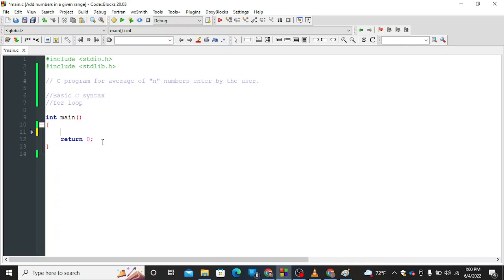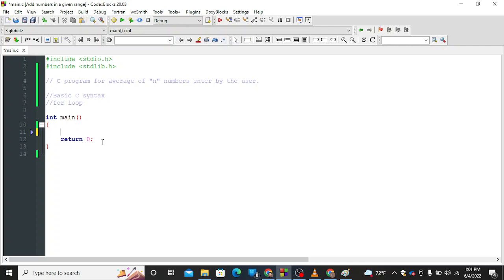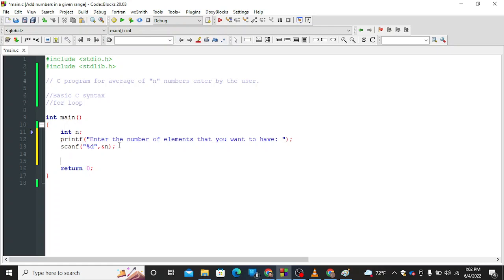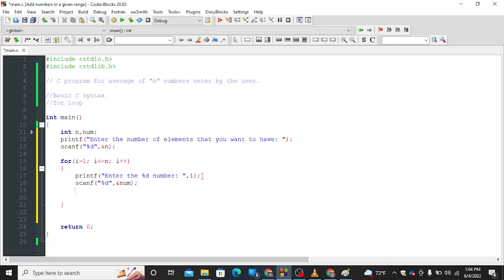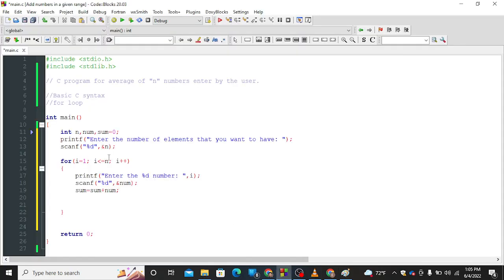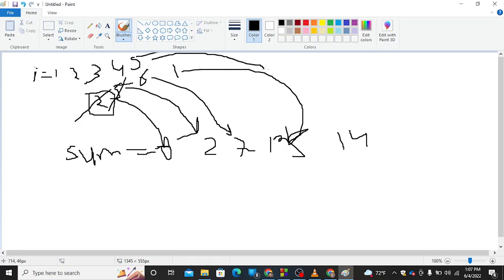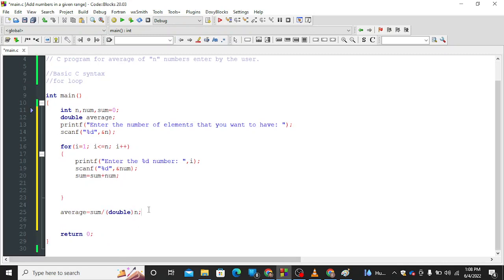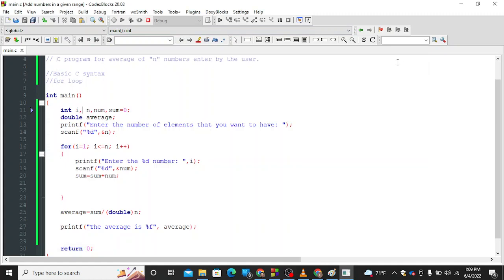03: C program to find average of N numbers | C programming Practice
In this video we will learn how to write a C program to find average of "N" numbers taken from user.

Thanks.